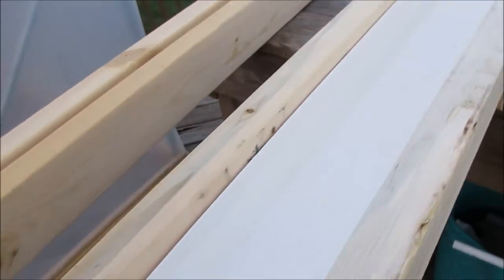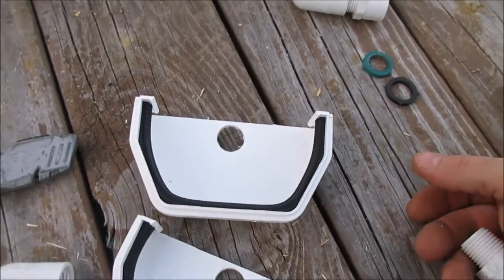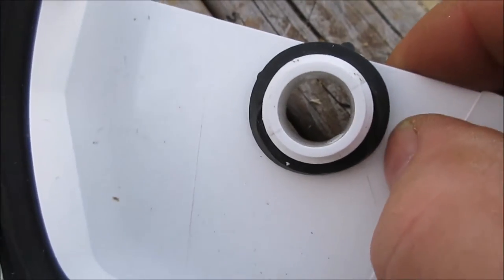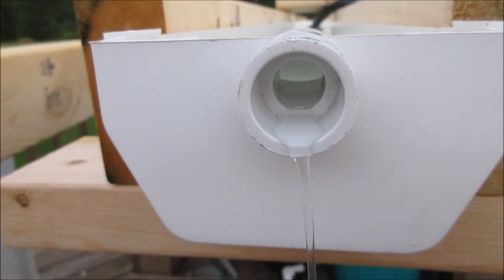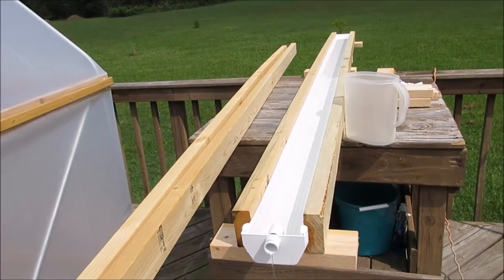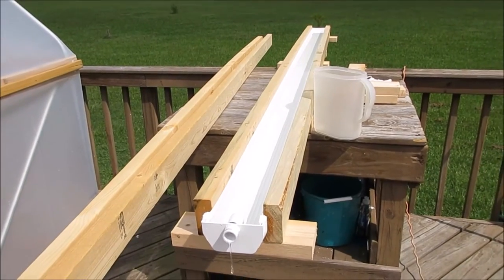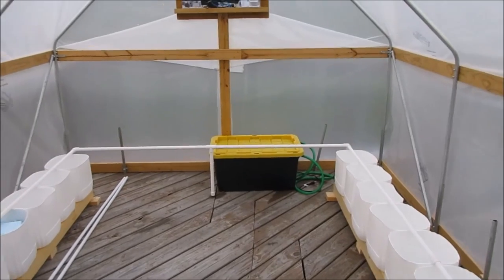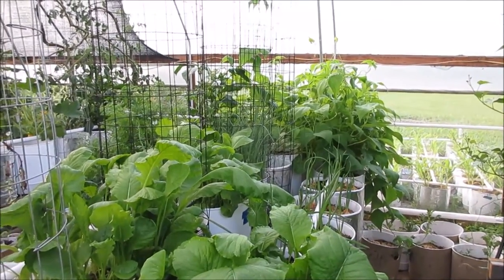Hydroponic Dutch Buckets: FAWN Style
Part of the greenhouse giveaway had me presenting my FAWN system as part of the gift.  FAWN is a Hydroponic Dutch Bucket Drip System similar to the modified Dutch Buckets you see a bunch online.  And, it is Hydroponics made easy.  I showed how I built the greenhouse and now I show how to build hydroponic dutch buckets, FAWN style.  So, I thought I'd cover it in depth, yet succinct and meaningful.  FAWN was developed from my side-by-side trial of a "Hydroponic Drip System" vs "Self-Watering Containers".  It became the merging of both.  In fact, it can be either without any changes to the platforms or it can be combined as I use it.   I also incorporate DWC and drip on the same platform.  I hope you enjoy the video.  Let me know what you think!  Special shouts out to Larry Hall from Rain Gutter Grow systems and Bobby at MHPGardener.  Their videos helped me immensely.